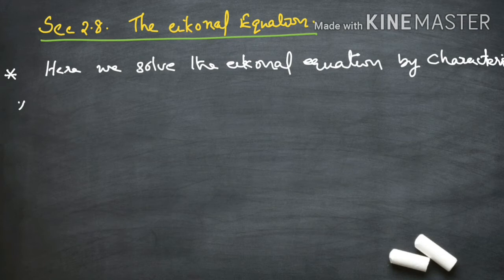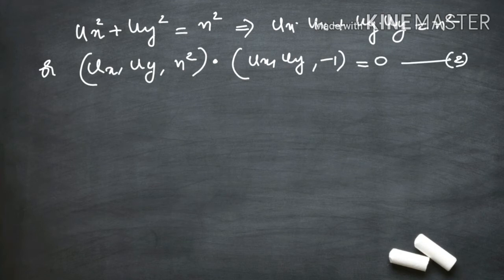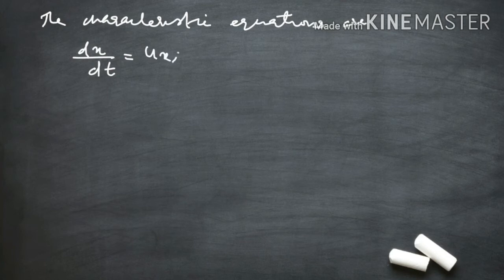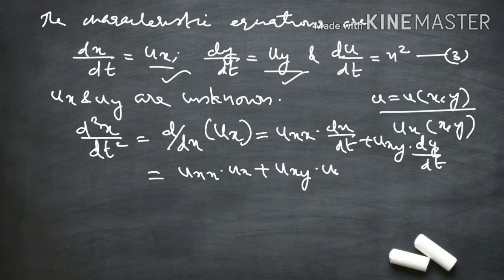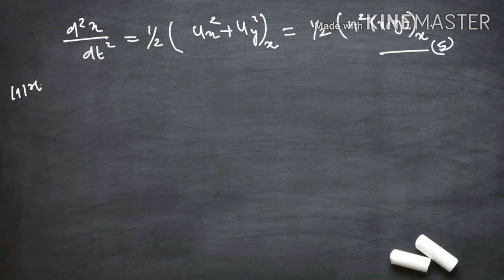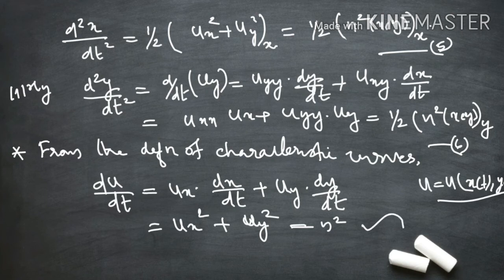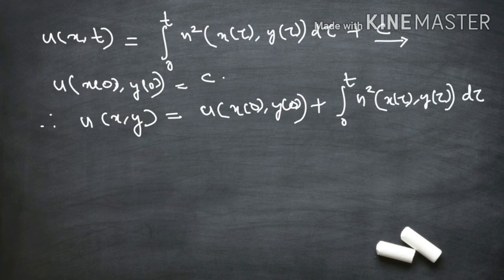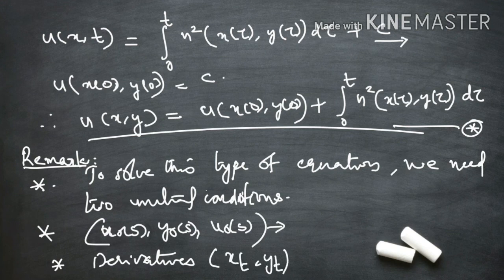The eikonal equation- Sec 2.8- PDE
For Third Semester MSC Mathematics students
Text: AN INTRODUCTION TO PARTIAL DIFFERENTIAL
EQUATIONS - YEHUDA PINCHOVER AND JACOB RUBINSTEIN